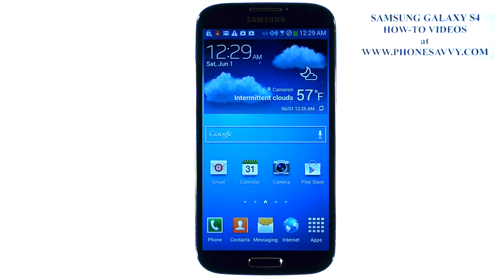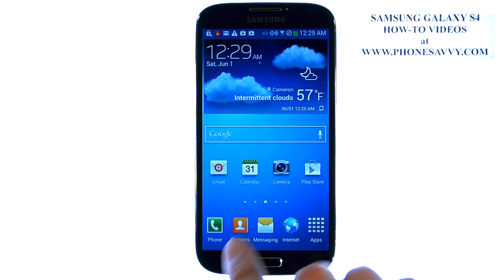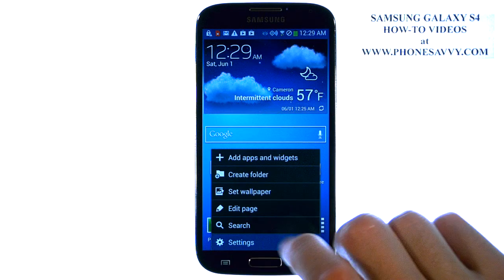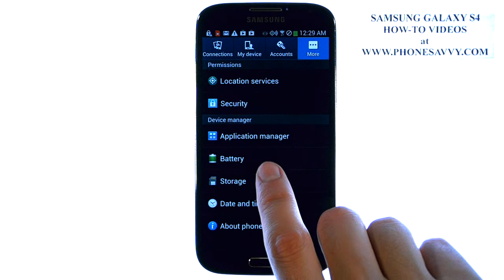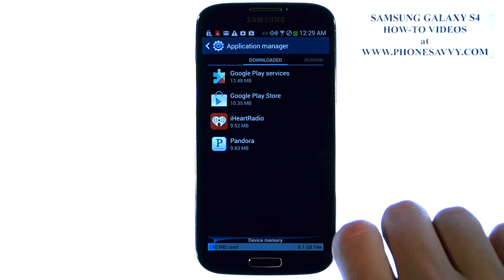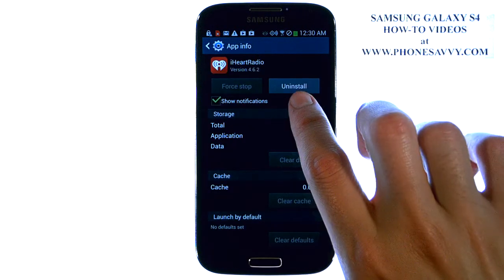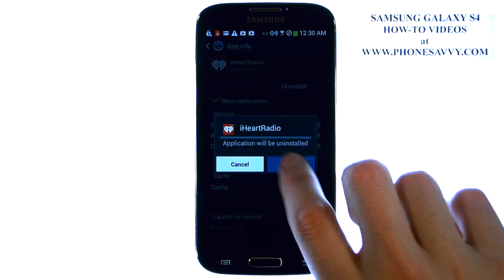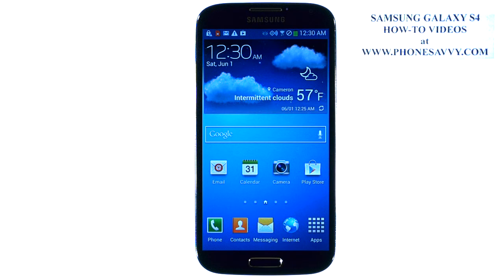Samsung Galaxy S4 - How Do I Delete or Uninstall an Application